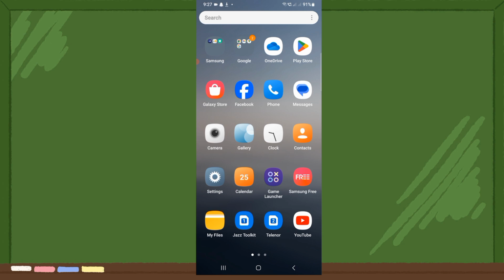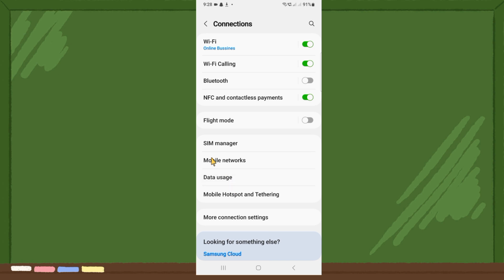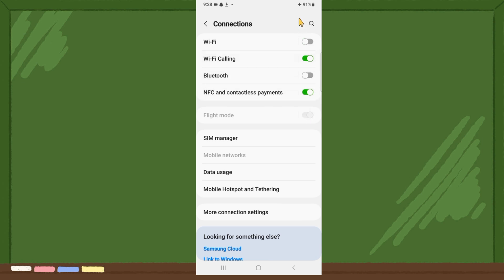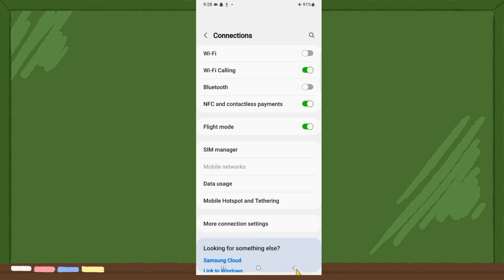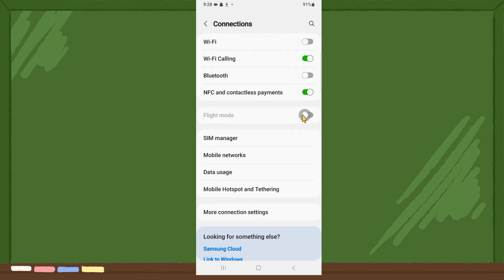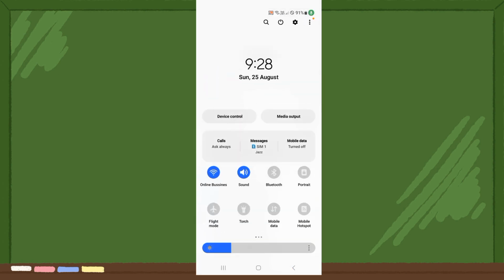Turn on flight mode on Samsung | How to enable flight mode on Samsung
In this video, you will learn how to turn on flight mode on Samsung and discover a simple guide on how to enable flight mode on Samsung devices. Whether you're looking to activate flight mode on Samsung, switch to airplane mode on Samsung, or explore Samsung flight mode tips, this tutorial covers everything. From understanding Samsung Galaxy flight mode and airplane mode on Samsung Galaxy to navigating flight mode settings on Samsung phones, you'll find it all. Learn how to turn off mobile data on Samsung while in flight mode, and get a step-by-step Samsung mobile flight mode tutorial for any Samsung phone. This guide will show you how to switch to airplane mode on Samsung, covering how to turn on airplane mode on Samsung mobile devices effortlessly, making your journey through Samsung phone flight mode settings easy and clear.